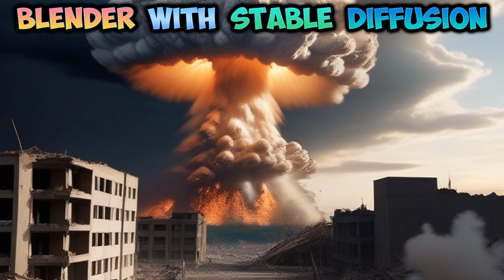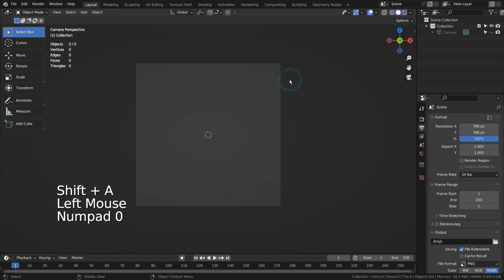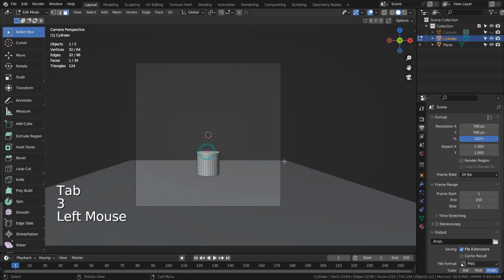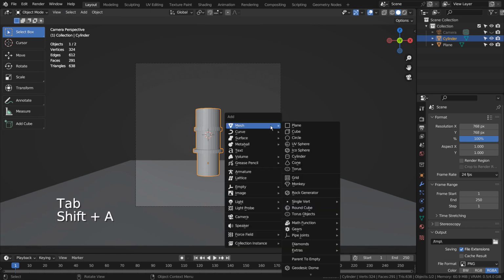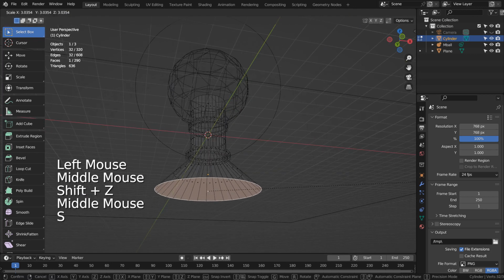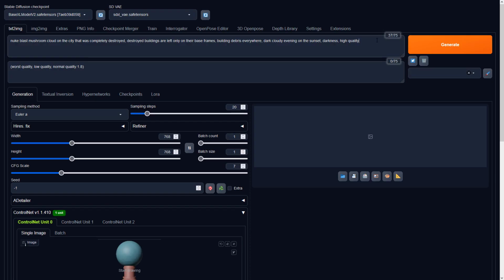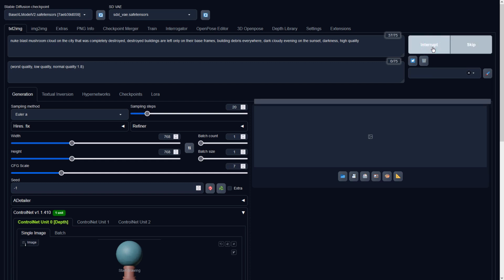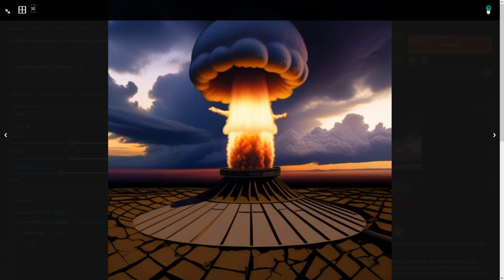Blender with Stable Diffusion XL Tutorial - Mushroom cloud - img2img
nuke blast mushroom cloud on the city that was completely destroyed, destroyed buildings are left only on their base frames, building debris everywhere, dark cloudy evening on the sunset, darkness, high quality